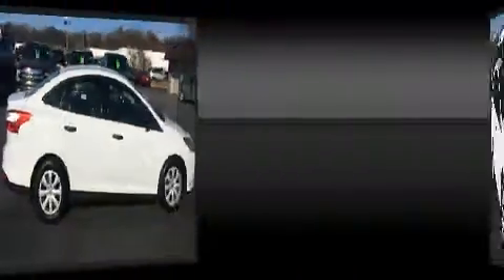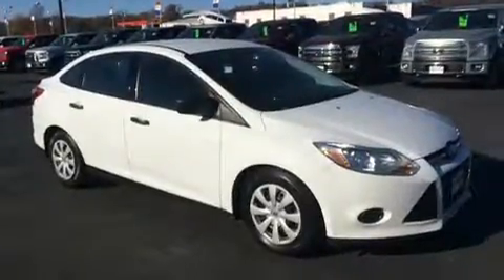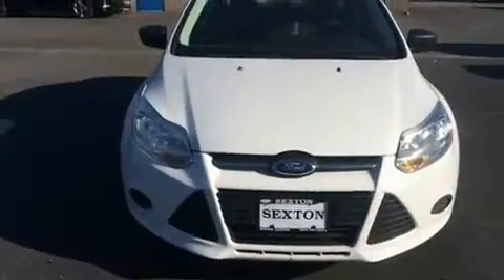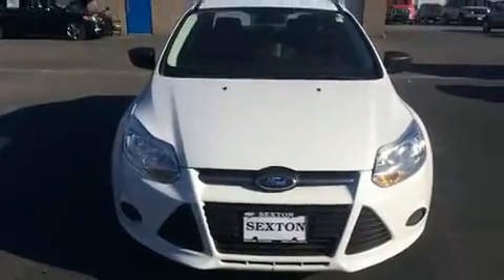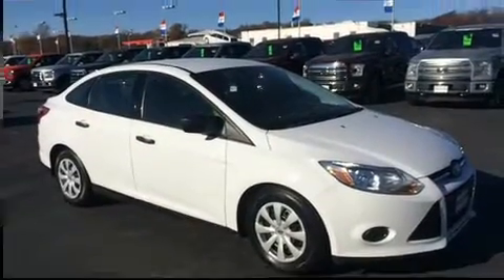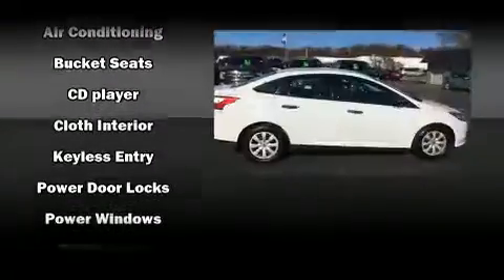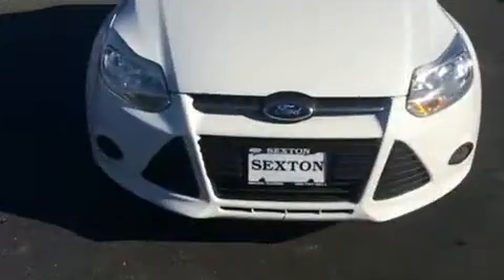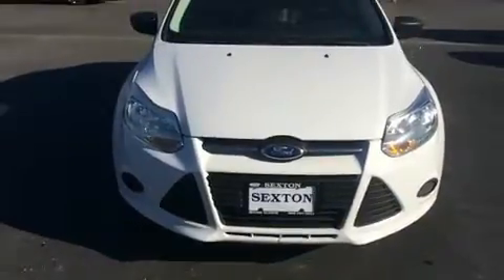2012 Ford Focus S in Moline, IL 61265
Sexton Ford
3802 16th Street

You can expect a lot from the 2012 Ford Focus. Smooth gearshifts are achieved thanks to the efficient 4 cylinder engine, and for added security, dynamic Stability Control supplements the drivetrain. Top features include front bucket seats, adjustable headrests in all seating positions, air conditioning, tilt and telescoping steering wheel, power door mirrors, power windows, remote keyless entry, and 1-touch window functionality. You and your passengers will enjoy the stereo system, which includes a CD player with MP3 capability, and 4 speakers, providing excellent sound throughout the cabin. Ford ensures the safety and security of its passengers with equipment such as: head curtain airbags, front SIDE impact airbags, traction control, brake assist, ignition disabling, and ABS brakes. This car was designed with safety in mind, allowing you to drive with even greater assurance. We pride ourselves in consistently exceeding our customer's expectations. Stop by our dealership or give us a call for more information.